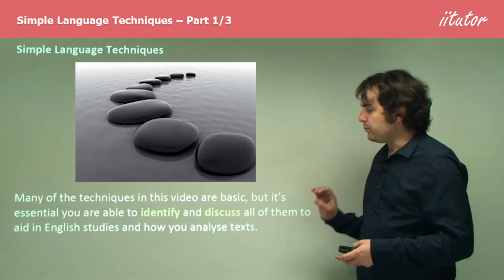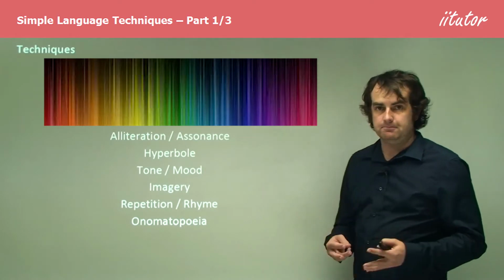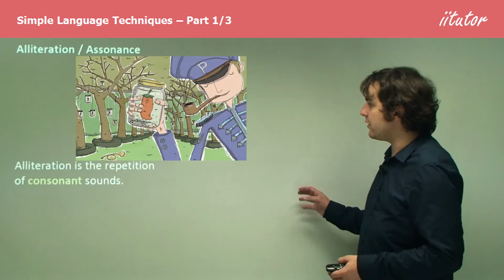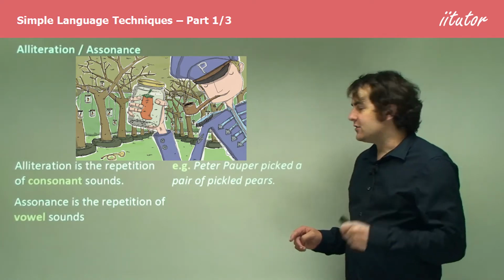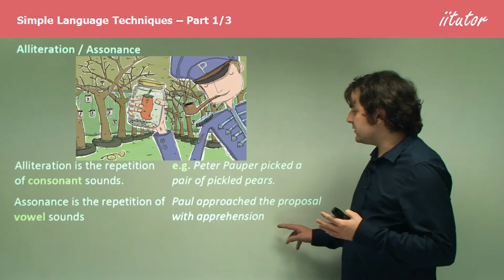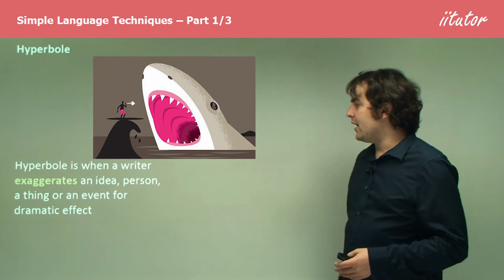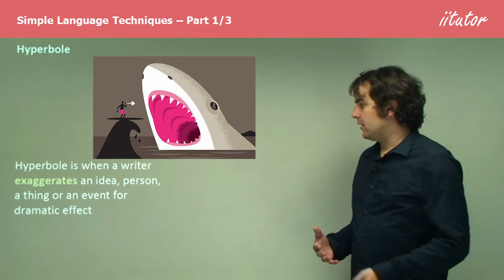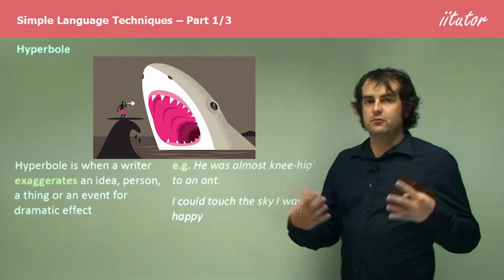💯 Simple Language Techniques #1/3 Alliteration, Assonance and Hyperbole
Many of the techniques in this video are basic, but you must be able to identify and discuss all of them to aid in English studies and how you analyse texts. Alliteration / Assonance, Hyperbole, Tone / Mood, Imagery, Repetition / Rhyme, Onomatopoeia. Alliteration is the repetition of consonant sounds. Assonance is the repetition of vowel sounds. e.g. Peter Pauper picked a pair of pickled pears. Paul approached the proposal with apprehension. Hyperbole is when a writer exaggerates an idea, person, a thing or an event for dramatic effect. e.g. He was almost knee-high to an ant. I could touch the sky I was so happy.

0:00 Introduction
0:01 Simple language Techniques
1:29 Alliteration / Assonance
2:57 Hyperbole